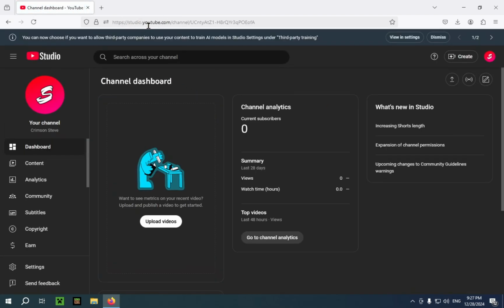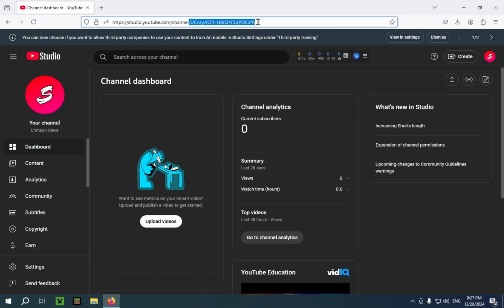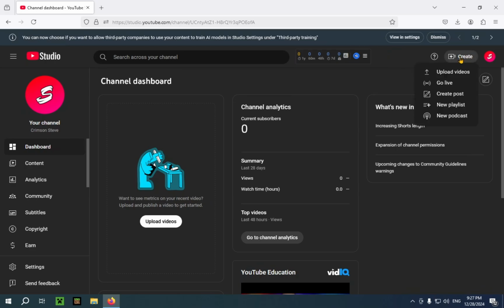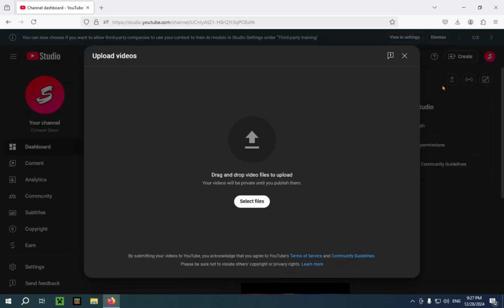How To Upload A YouTube Video In 2025 | How To Upload YouTube Videos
❝ Information ❞
Today I’m going to show you how to upload or “publish” YouTube videos In 2025.

❝ Search Terms ❞
How To Get 4000 Hours Of Watch Time
How To Get Monetized On YouTube
How To Hide Any User On YouTube
How To Upload To YouTube  2025
YouTube Channel Full Tutorial
Banner For YouTube Channel

- KwiqTutorials